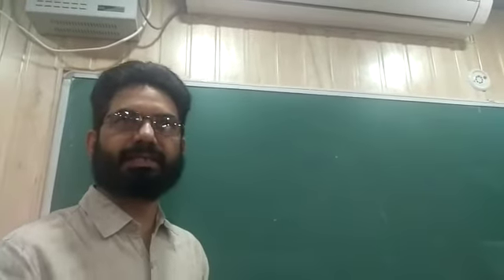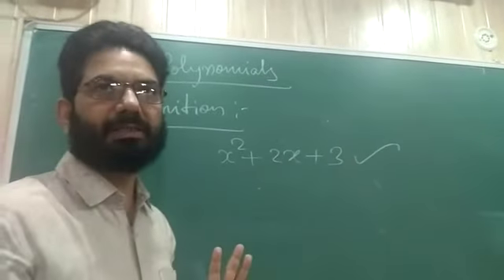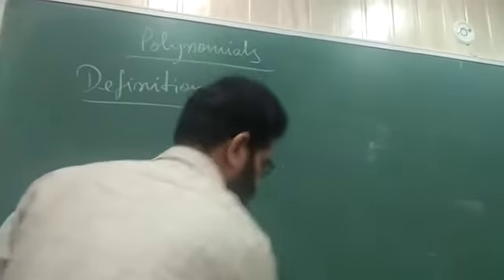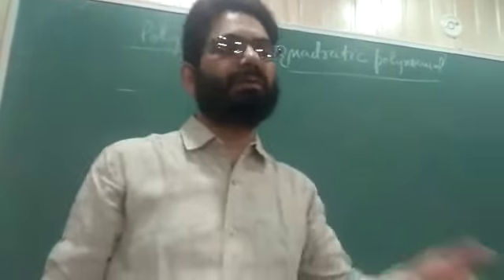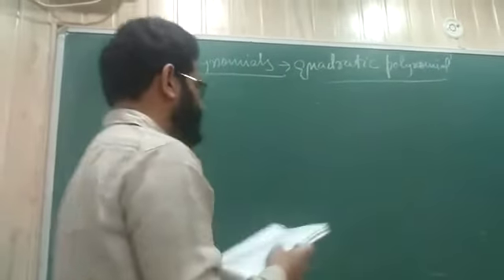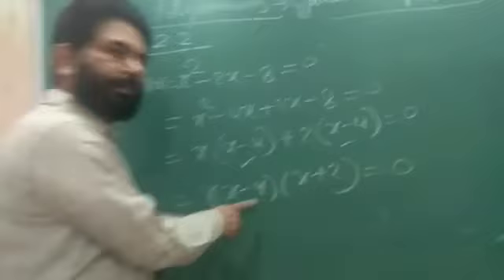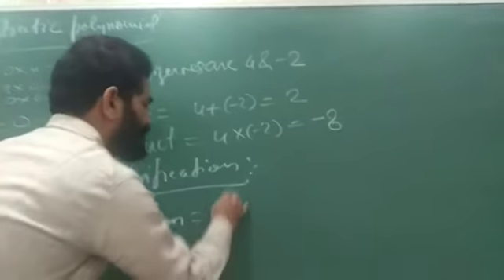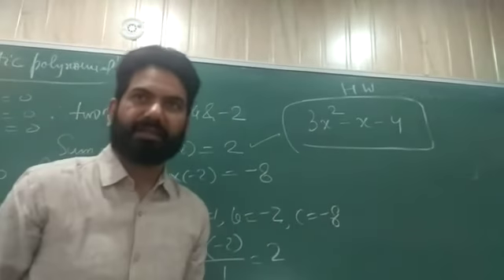MATHS CLASS X CHAPTER-POLYNOMIALS